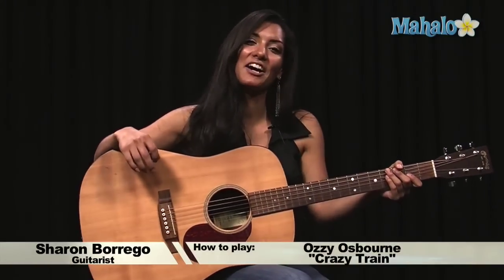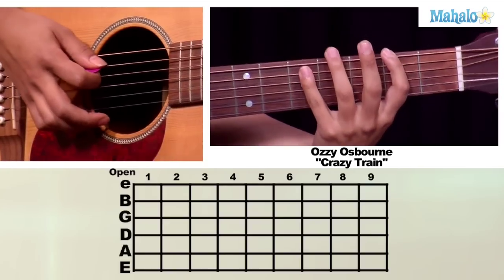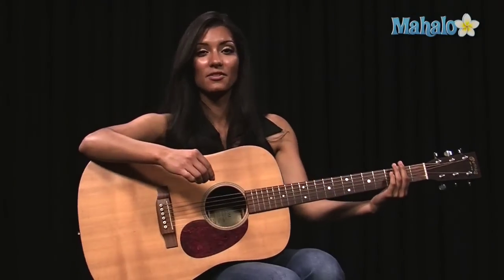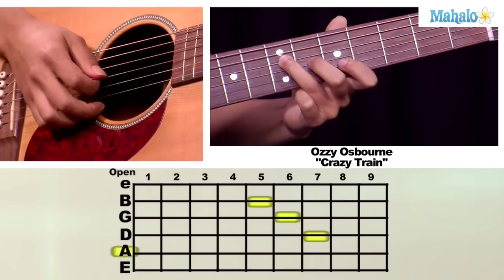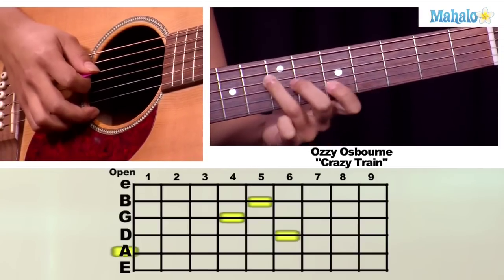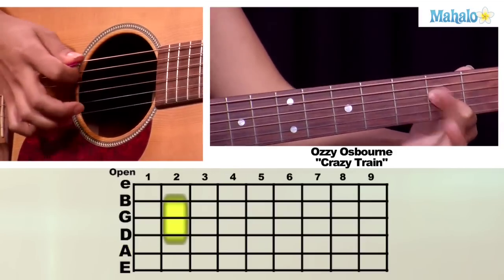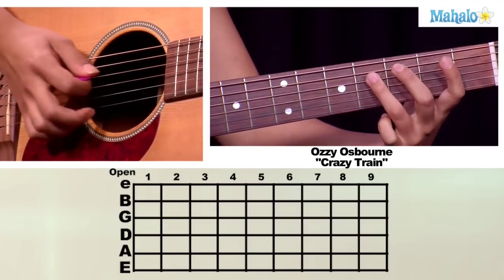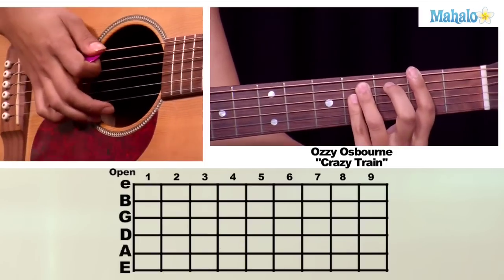How to Play Crazy Train by Ozzy Osbourne on Guitar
For guitarists that enjoy the rock sounds of the 70's and 80's, learning to play songs like Crazy Train by Ozzy Osbourne is a great way to enjoy your favorite music. Released as Ozzy's first single as a solo artist, "Crazy Train" was recorded in 1980 as part of the Blizzard of Ozz album. Millions of readers of Guitar Magazine voted the guitar solo segment as the 9th greatest ever recorded. VH1 placed "Crazy Train" as the 23rd best hard rock song of all time.

Learn more songs at these Mahalo pages:

How to Play Sunshine of Your Love by Cream on Guitar
How to Play Sweet Child O' Mine For Guns N' Roses on Guitar
How to Play Eye of The Tiger by Survivor on Guitar
How to Play House of The Rising Sun by The Animals on Guitar